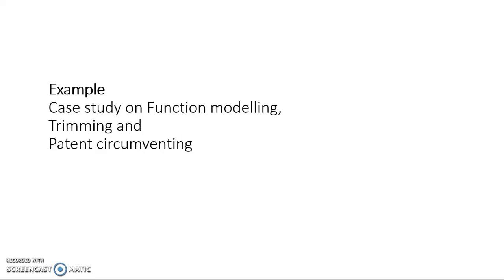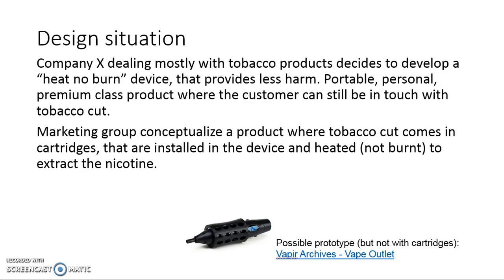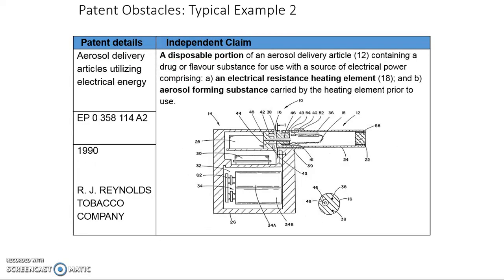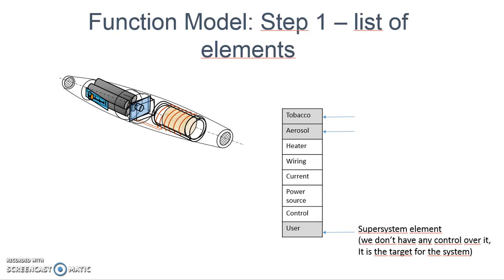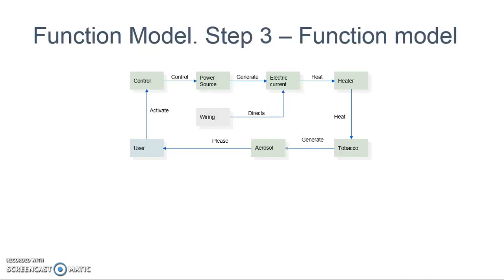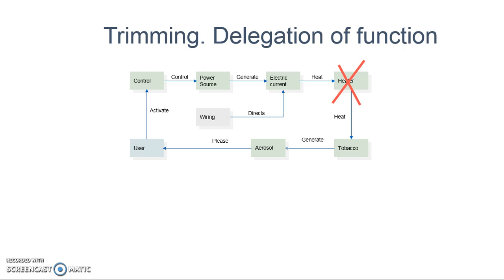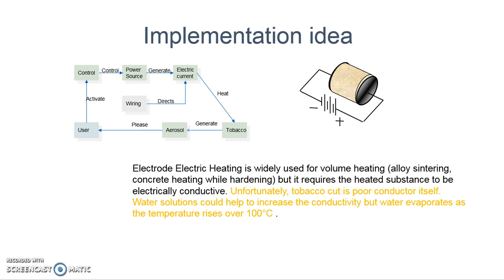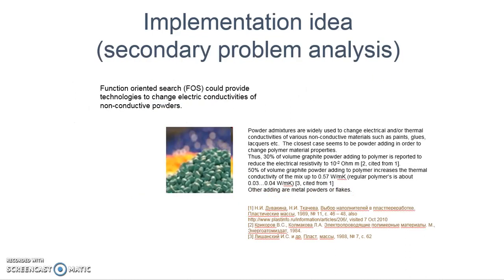Case Study on FM, Trimming, IFR